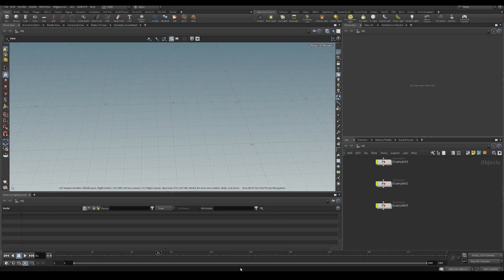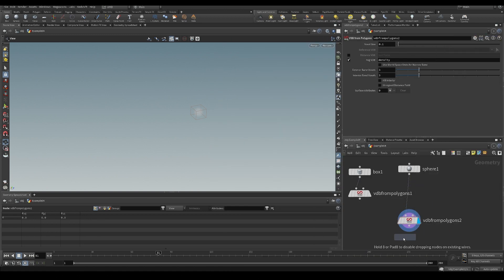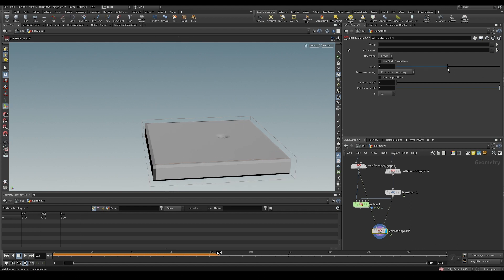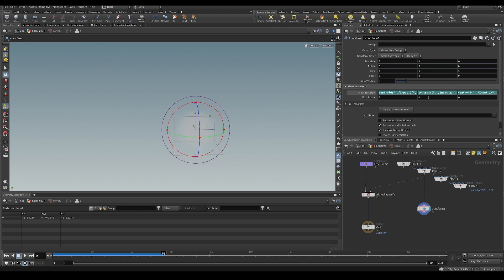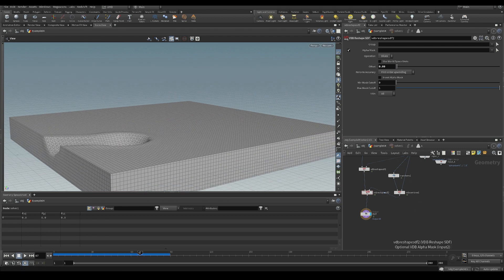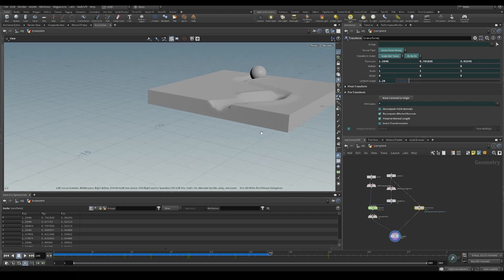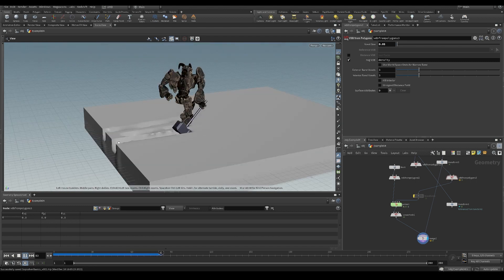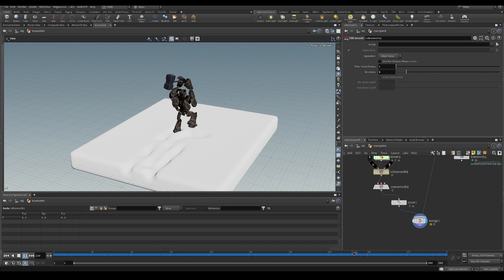Building Custom Solvers in Houdini - 04 - Snow Trails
Let's plow (some snow)

We start with 1.5 hours of simple examples as a primer, after which we spend the next 3 hours recreating the houdini POP solver from scratch using sop solver, vex, vops, and a lot more!

Once you go through this course you will be in a much better spot to tackle any FX problems that you have, as you can implement these techniques on top of any existing solver in Houdini. That means you will know how to create custom logic for POPs, vellum, rigid bodies, pyro, and more.

The first 1.5 hours of this course is available for free if you want to demo it

Purchasing this will give you access to all of the video files and the HIP file that I build during the course.